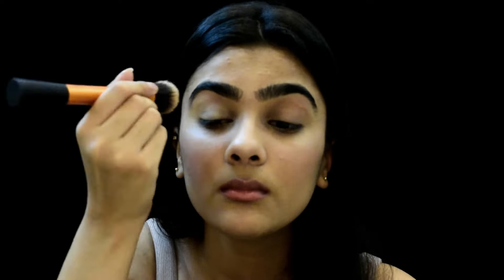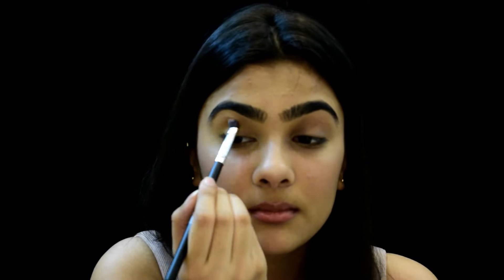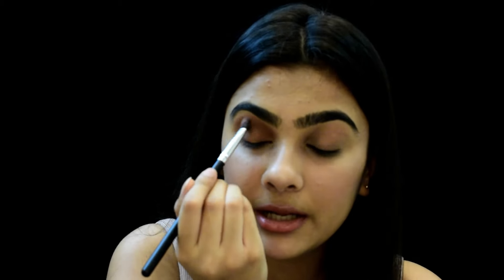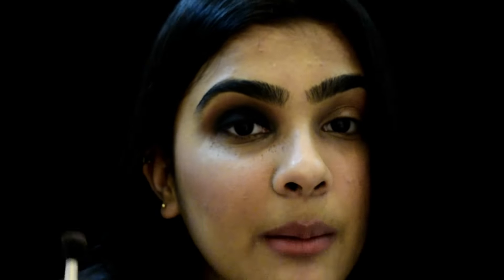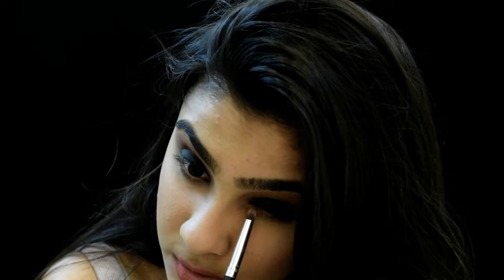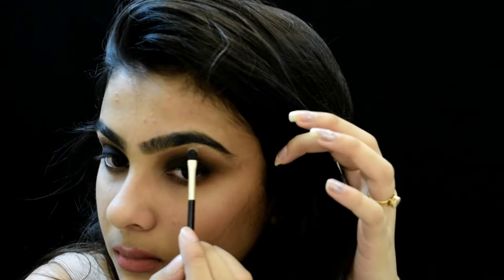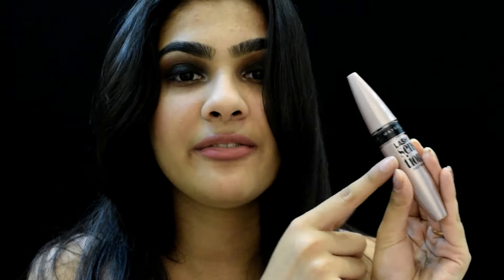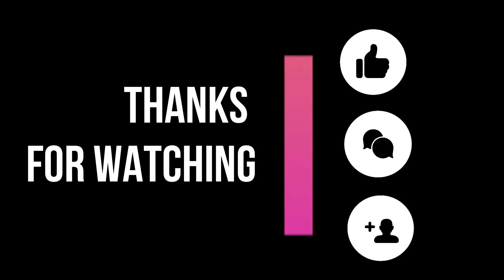EASY SMOKEY EYES TUTORIAL + TIPS || Ria Gupta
Hi people!

Today Its a smokey eye kinda day and i created this easy 4-5 step smokey eye which would be perfect for any occasion!
Rock a nude lip with those black eyes and you would be gooood to go!

I hope you like this video and enjoy watching this as i worked hard on this one and also what do you think about this new black background?
lemme know ;)